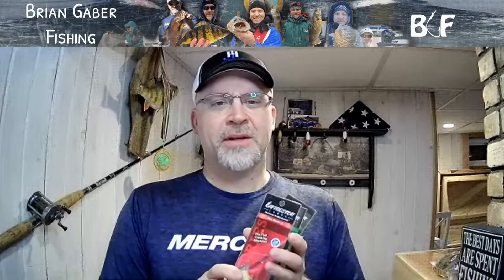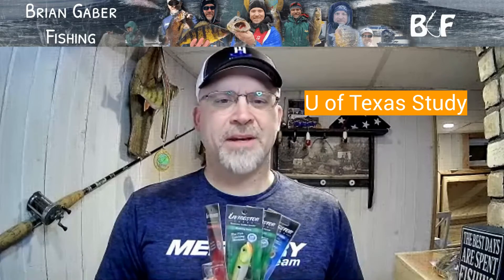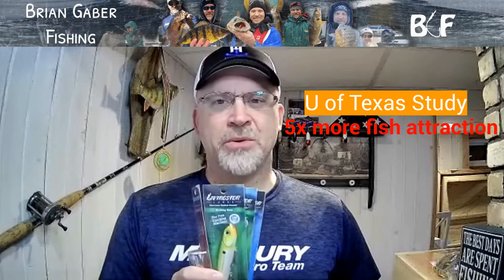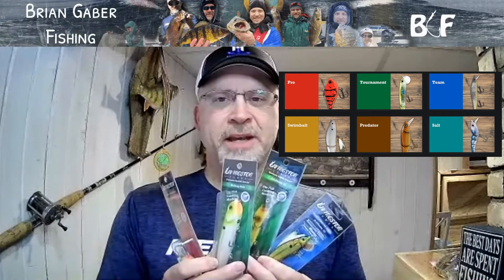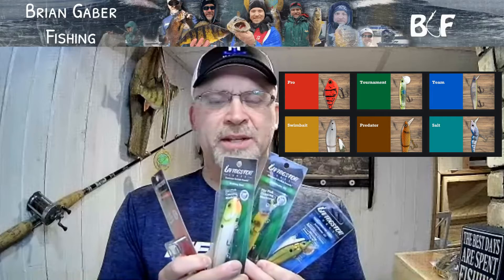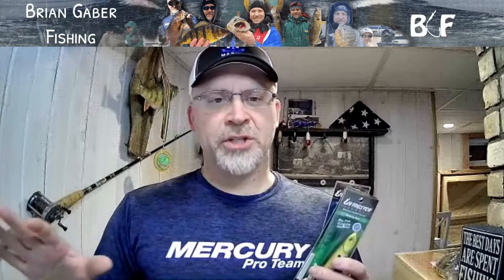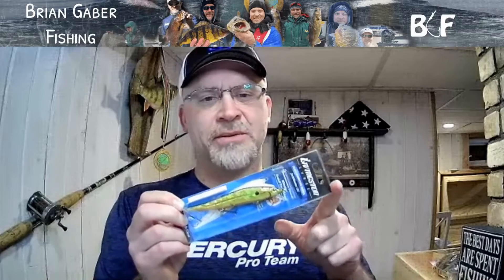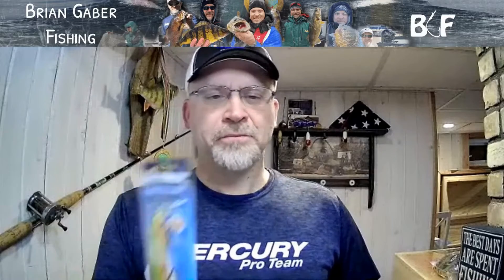Audible Fishing Lures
In this video I am showing new audible fishing lures that I picked up from Livingston lures.  Livingston sponsors one of the team bass trails that I fish in and offers payout incentives for wins and big fish catches.  You can't pass that up!  These audible fishing lures are using a proven fishing technology using prey sounds to catch more fish.  With the lure emitting the sound out away from the boat and all the way back, your fish catching odds should go up.

Livingston Lure Walking Boss

Livingston Lure Jerkmaster 121

Livingston Lure Primetyme CB 2.0